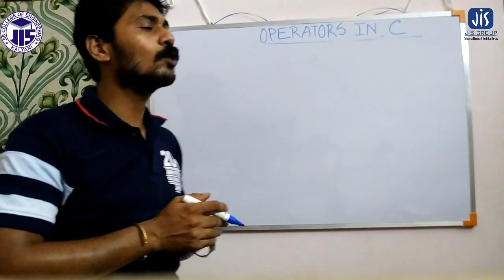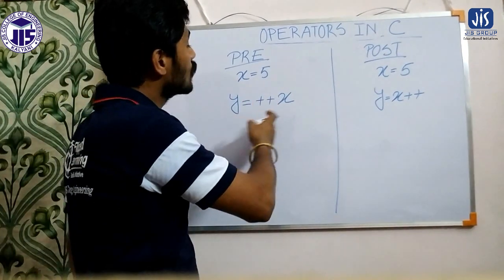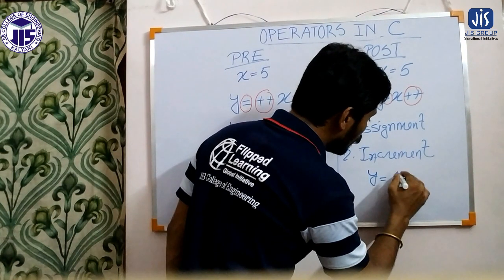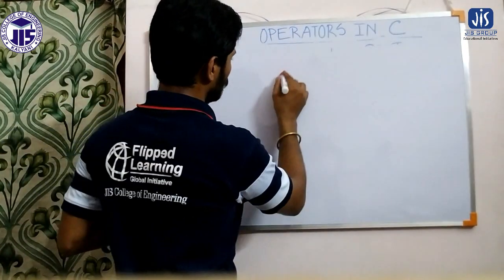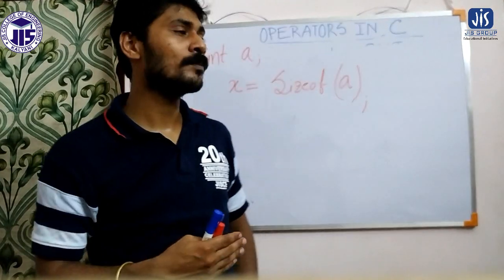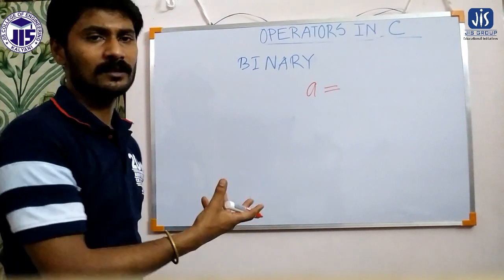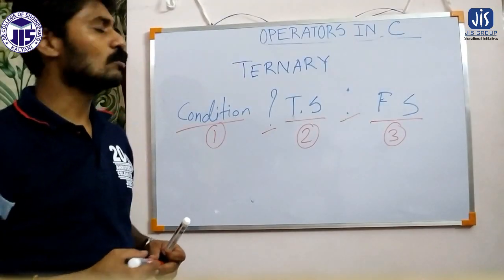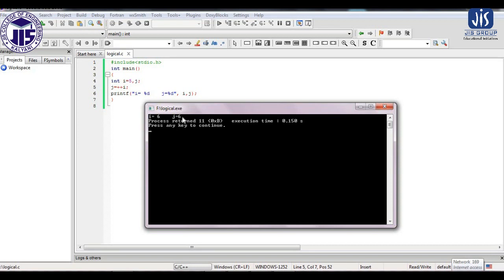Operators Lecture 3